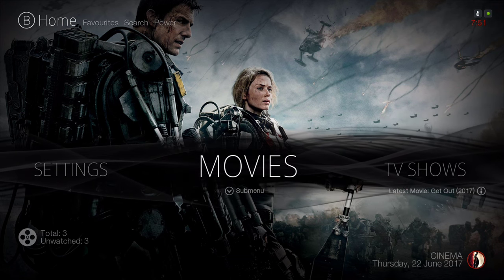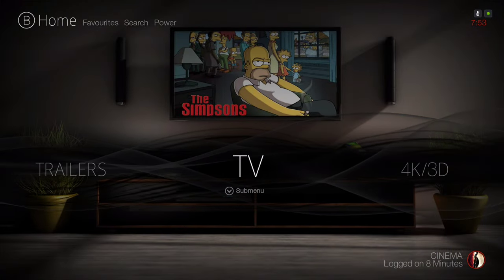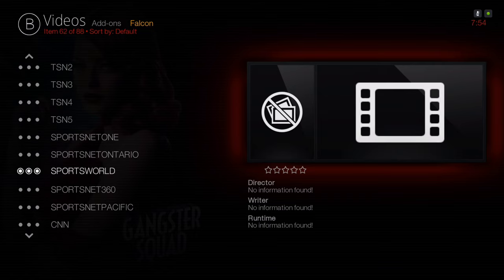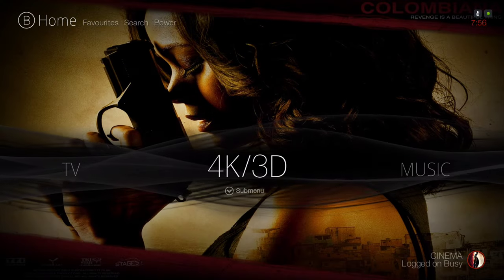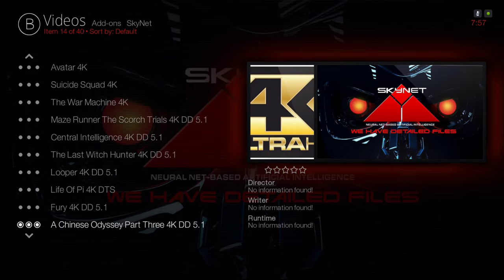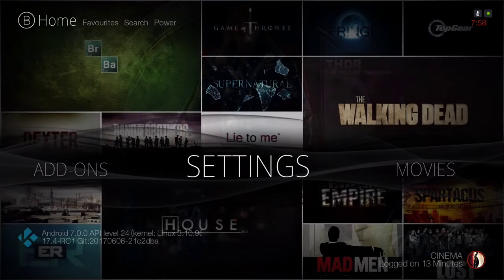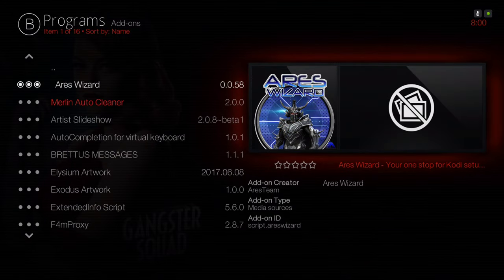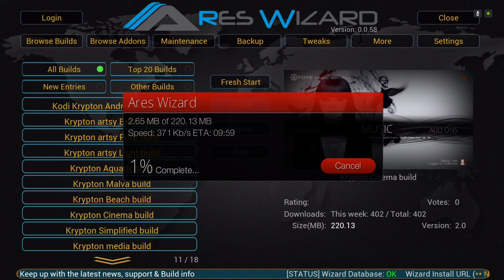MOST COMPLETE KRYPTON KODI 17.3 BUILD JUNE 2017 (EASY BUILD INSTALL) THE CINEMA BUILD V2.0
THE BEST KODI 17.3 BUILD JUNE 2017
In this tutorial i show you the best KODI 17 BUILD JUNE 2017 and easy install for your kodi using the Ares Wizard or steven wizard.
This KODI 17.3 KRYPTON Build is available for any device, and might also be suitable for Amazon Firestick at 220mb. Kodi 17 Krypton came with a lot of layout changes that many people did not like, so this Kodi Build brings back some of the great aesthetics and elements of the older Kodi Jarvis layout with a few Kodi Tweaks. And now we have kodi 17.3

Install the Cinema Build V2.0 Kodi Build from Ares Wizard under the name Steven. Source for Ares Wizard for install through file manager